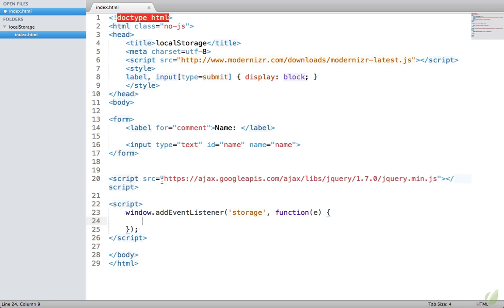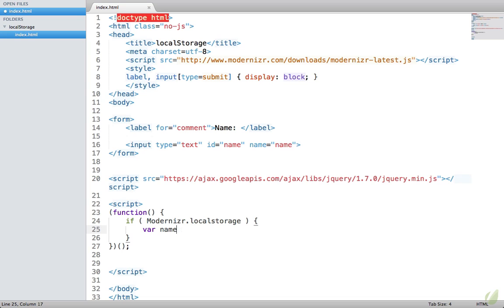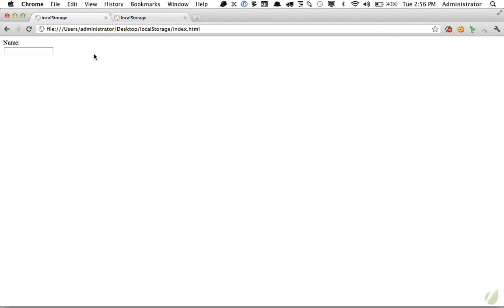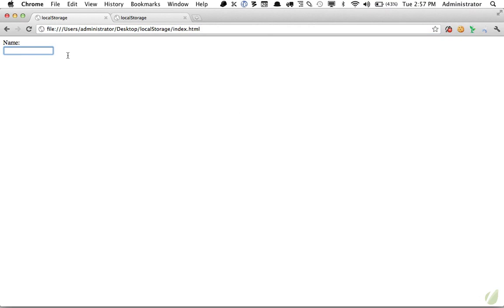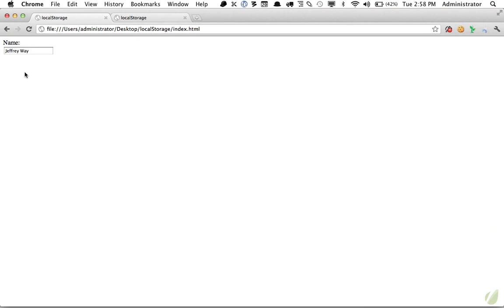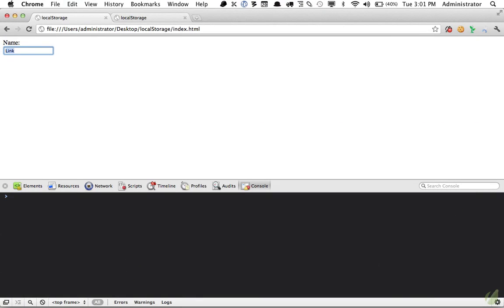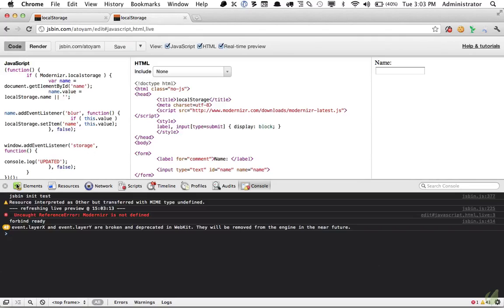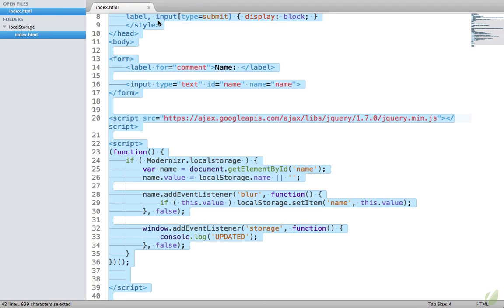27 The Storage Event